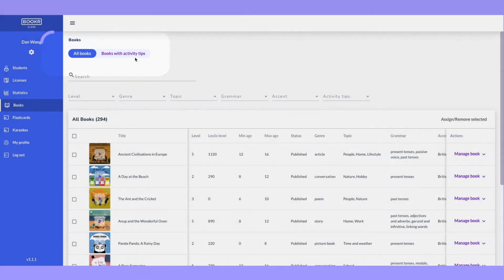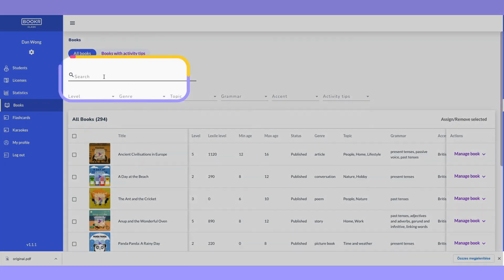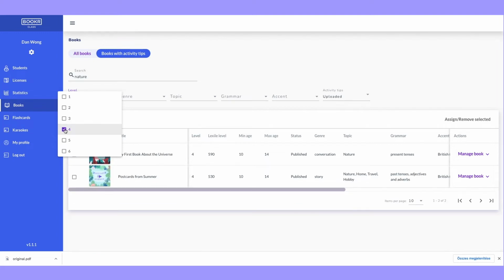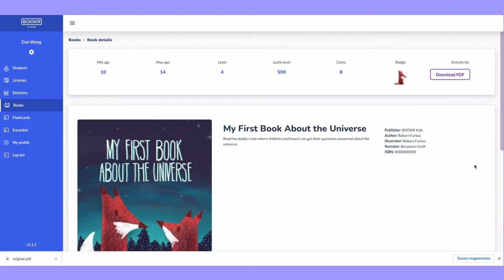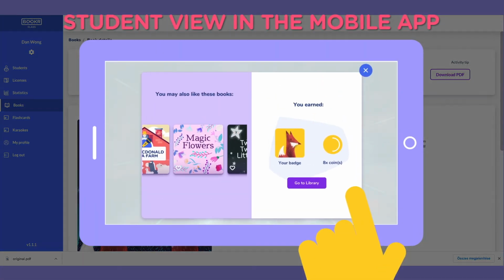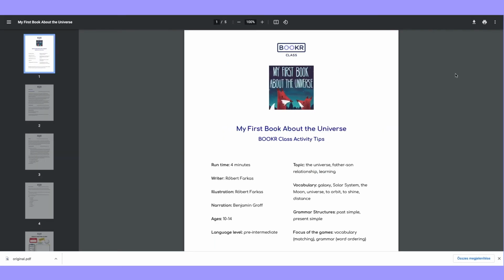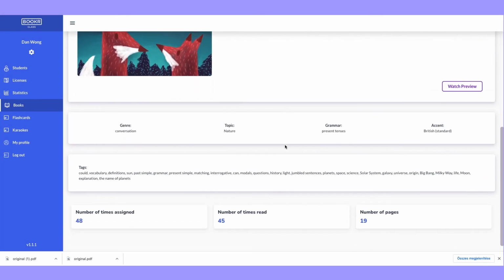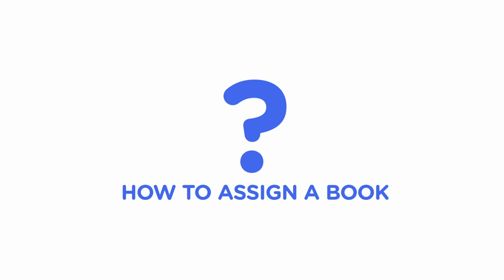8. How to find a book | BOOKR Class Tutorials for Teachers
BOOKR Class has hundreds of books, flashcards, and games. Let's see how you can find the right content for your students.